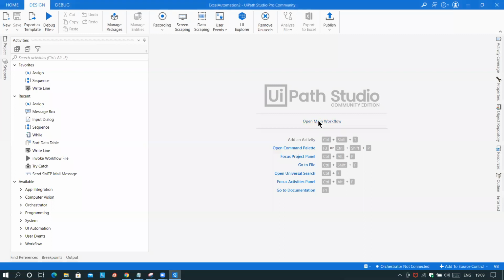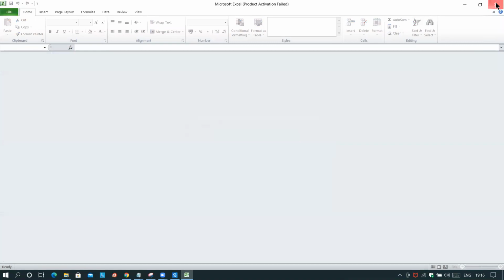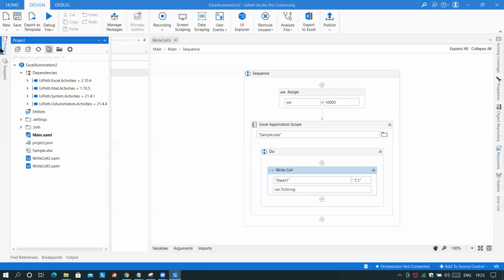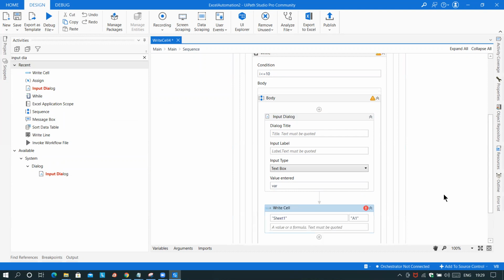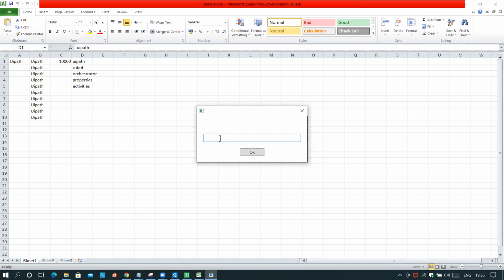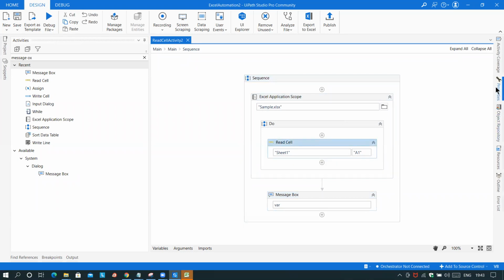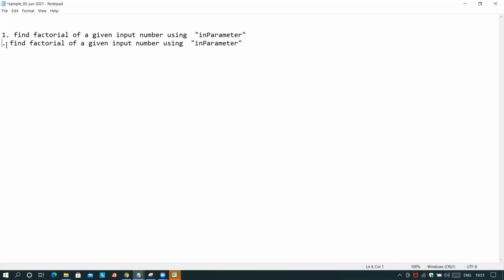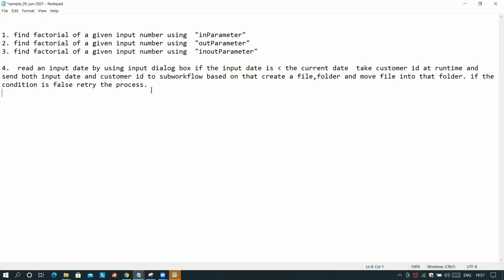Day 13 - Excel Automation - Part 2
To automate Excel tasks in UiPath, you can use various activities and methods provided by the UiPath.Excel.Activities package. This package allows you to read data from Excel files, write data to Excel files, perform calculations, format cells, and perform other operations.